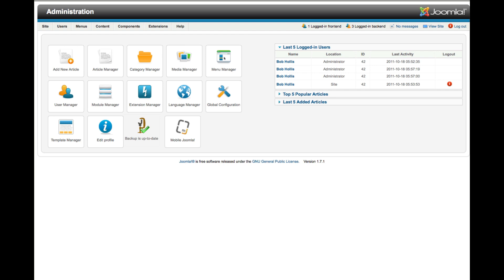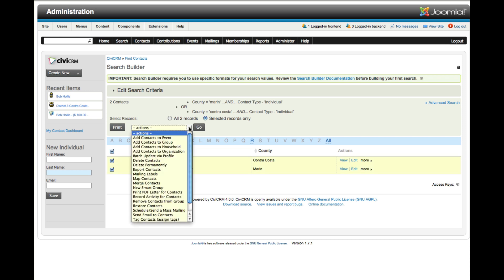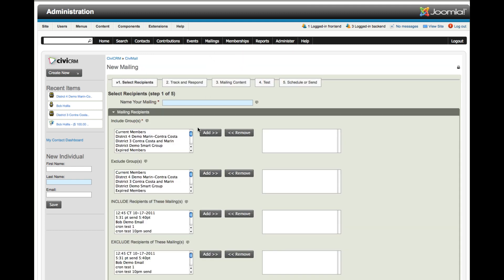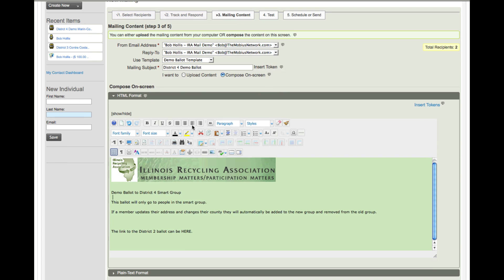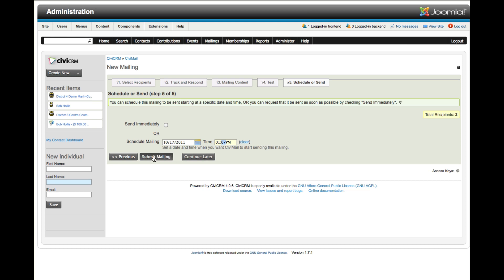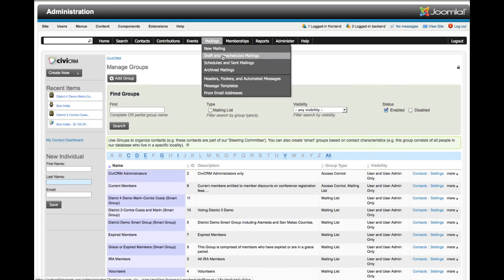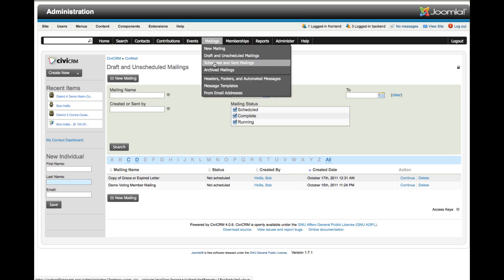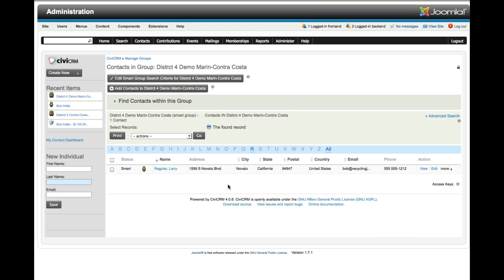Creating Smart Groups in CiviCRM 4.0.6